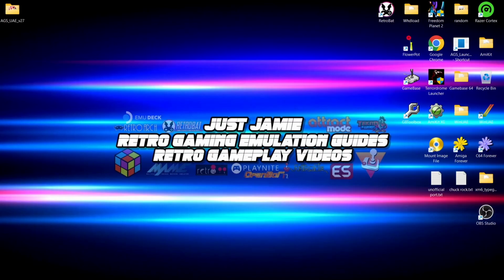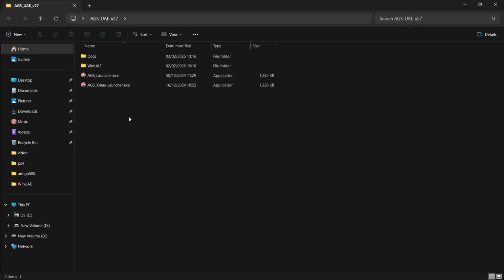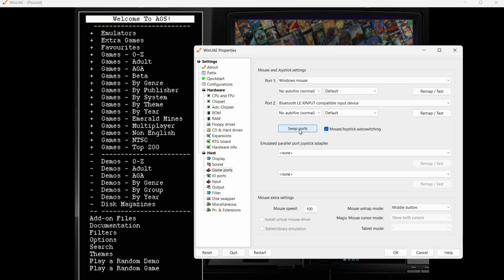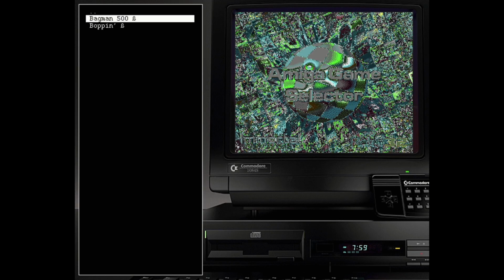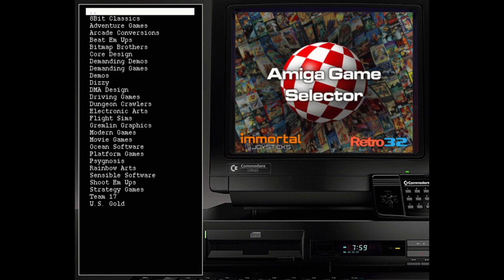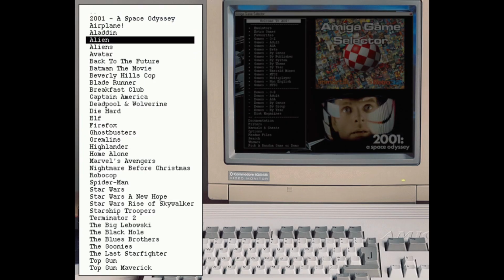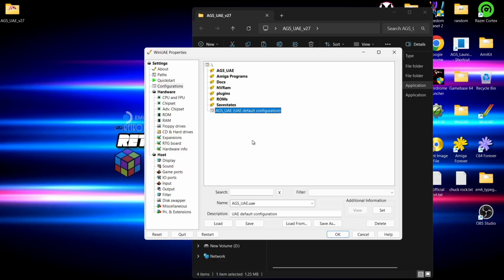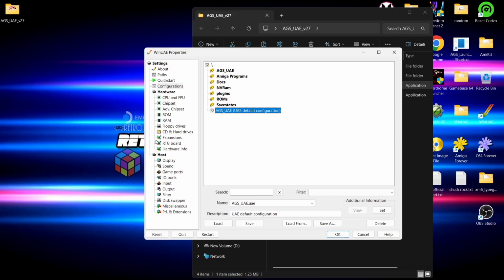[V3.0 VIDEO BELOW] Amiga Game Selector Latest V2.7 2025 - Stress Free Setup!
Today I am going to show you how to setup the awesome Amiga Game Selector v2.7 which is now available for multiple platforms. This package features thousands of Amiga games in WHDLoad. This is the EASIEST route into Amiga gaming in 2025.

Instagram.com/justjamieretro